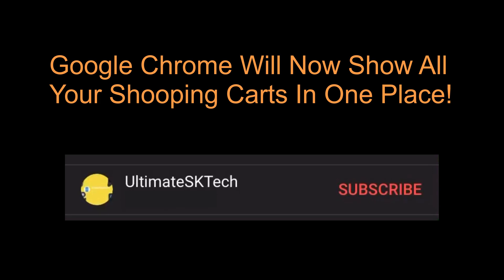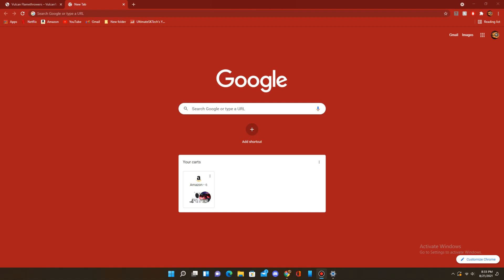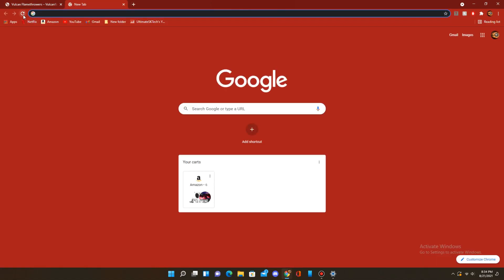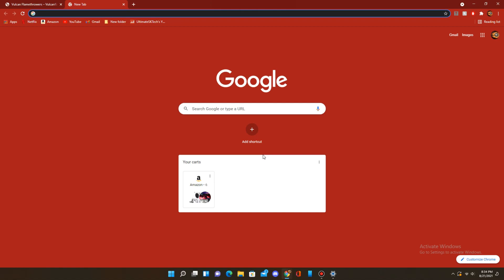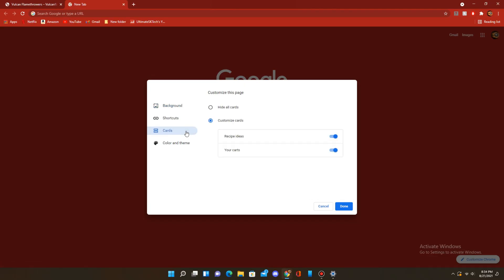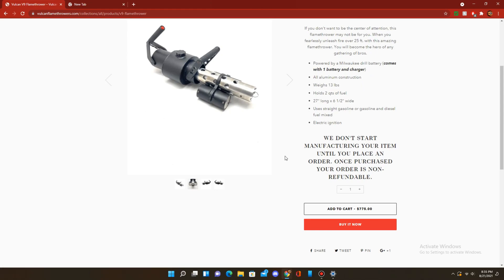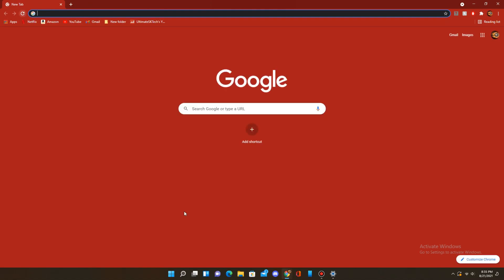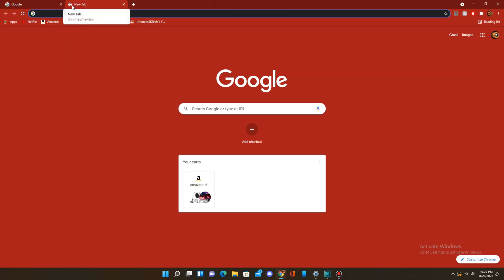Google Chrome Will Now Show Your Carts on Home Page!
In this video, I'll be showing you a new Google Chrome feature where it will compile all of your shopping carts on the main page. If you found this video informative, please leave a like and subscribe:) If you have any questions, please leave them in the comments section below and I'll try to answer ASAP.